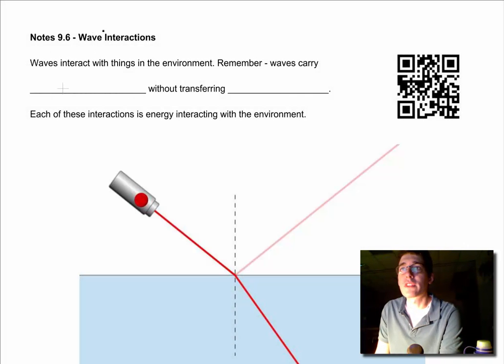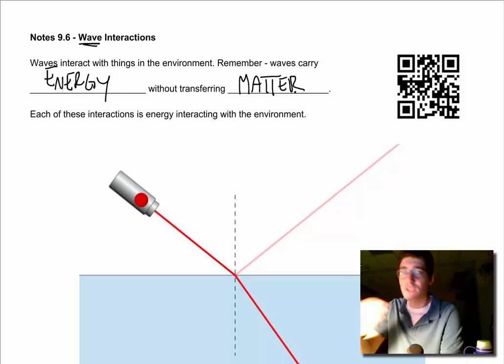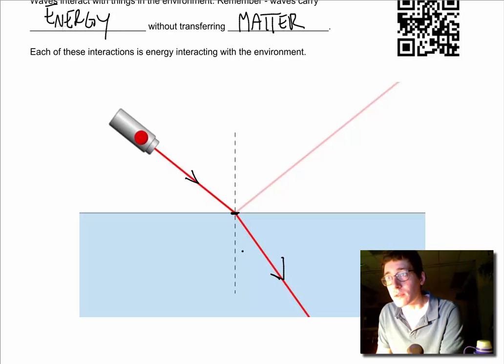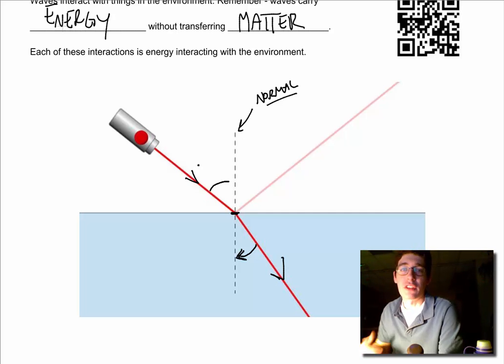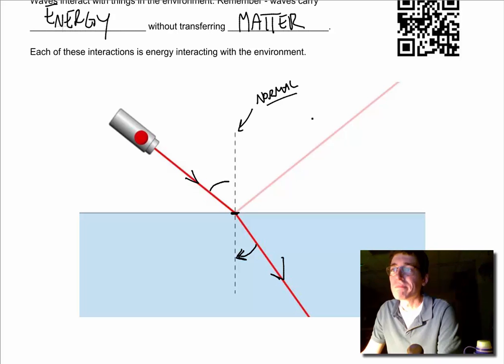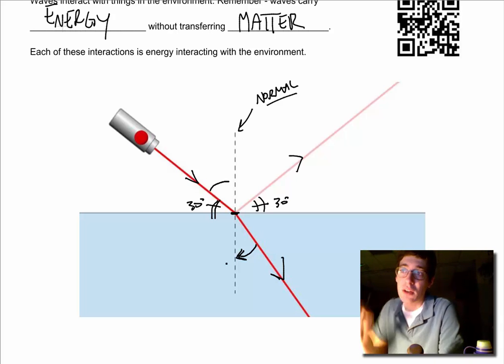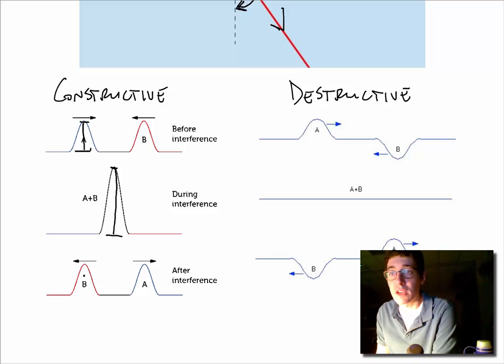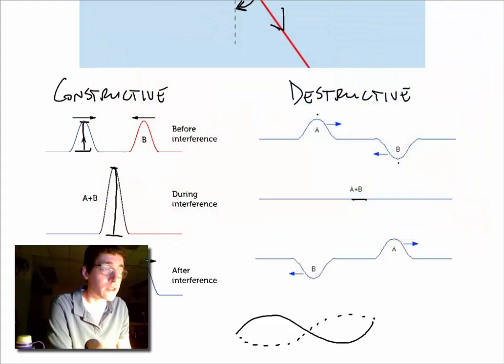Wave Interaction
Waves can interact with the environment around us. This video introduces refraction, reflection, and interference by looking at laser behavior and standing waves.

Copies of the notes I used in this video can be found